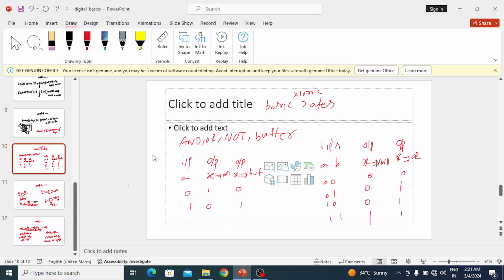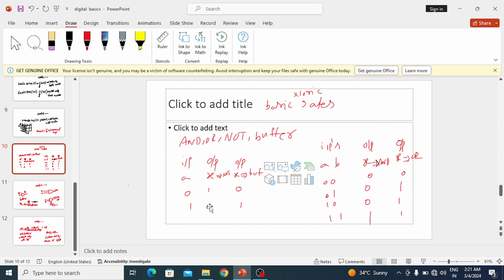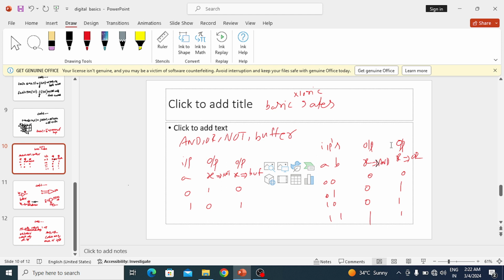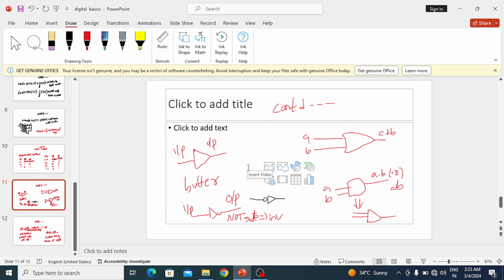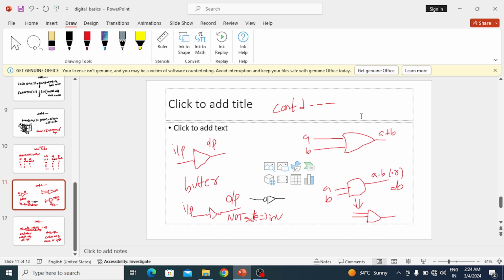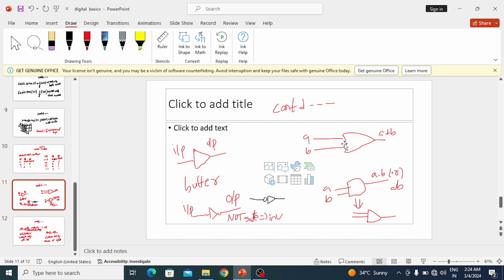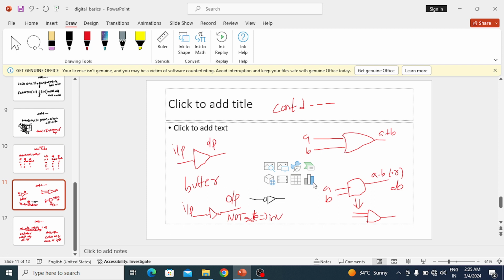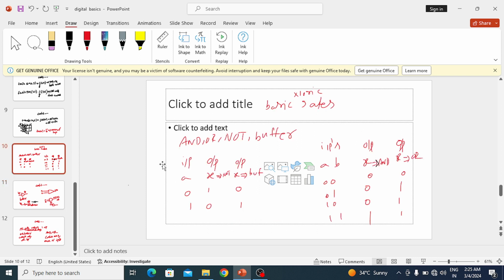basic logic gates(NOT,AND,OR,buffer) | VLSI | digital electronics